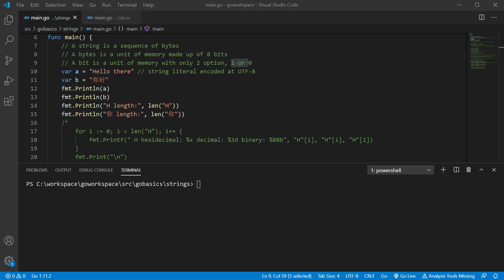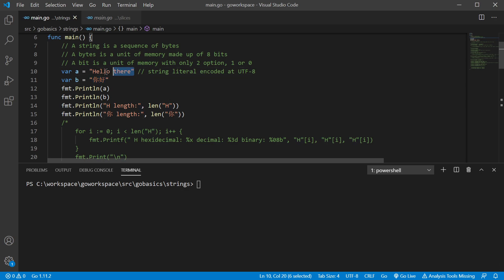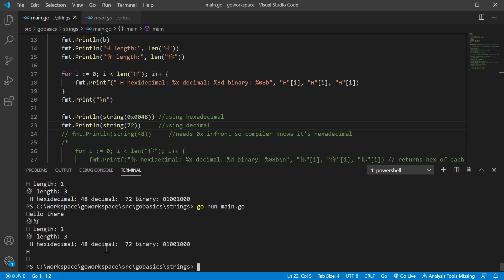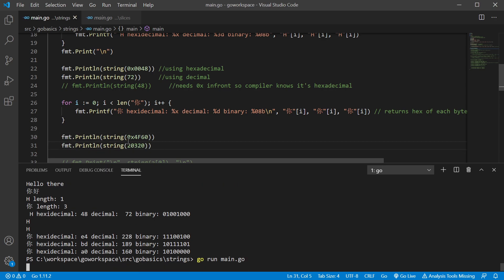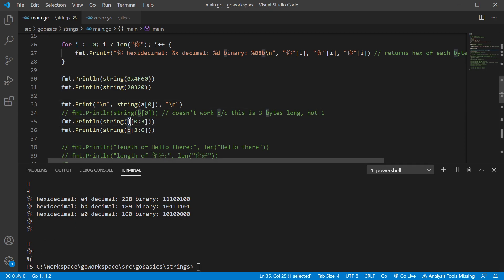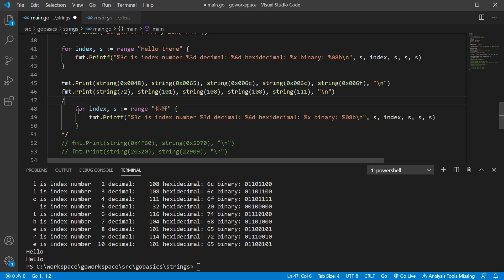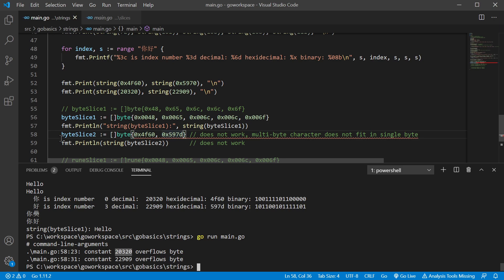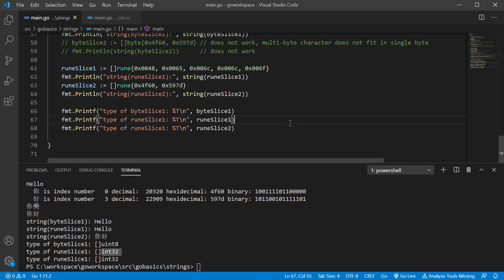Strings (slice of bytes) - Beginner Friendly Golang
Explanation of how a string is just a slice of bytes.